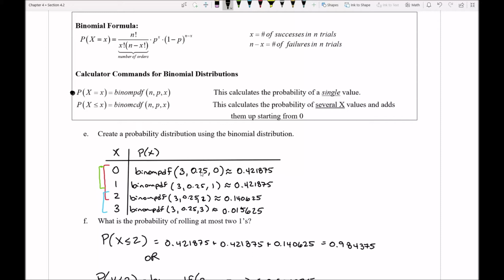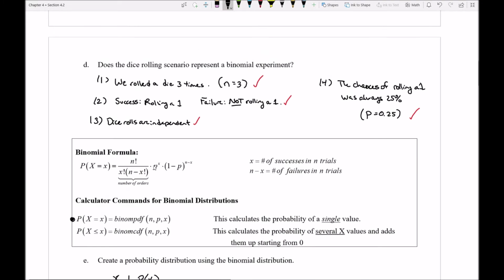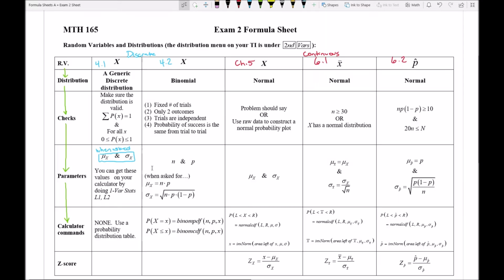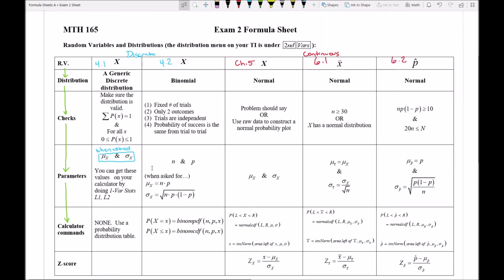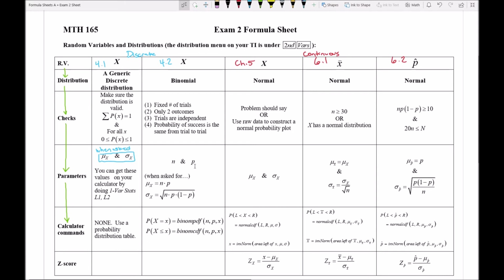4 2 How to use the Formula Sheet